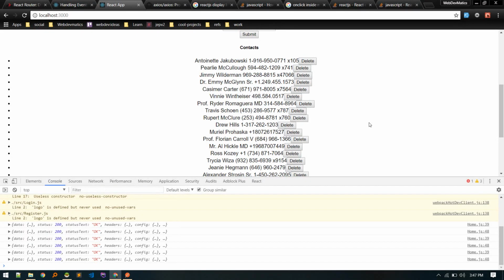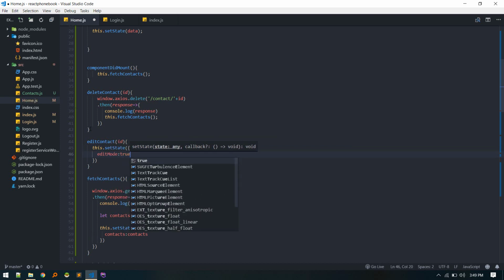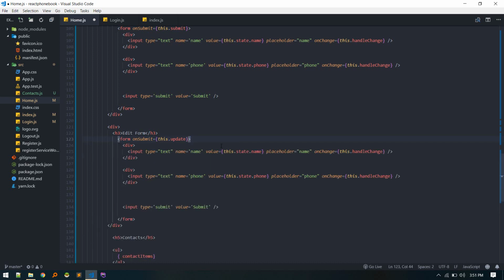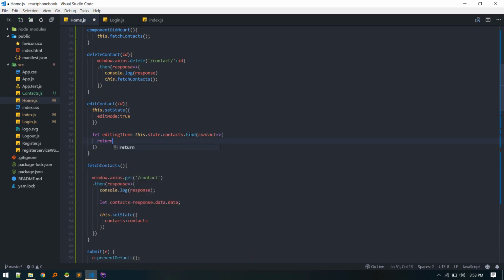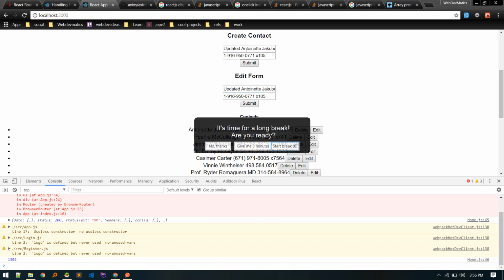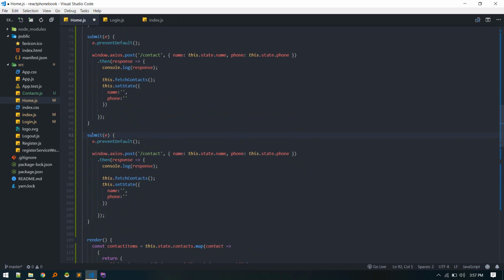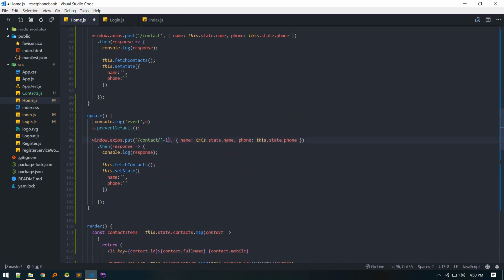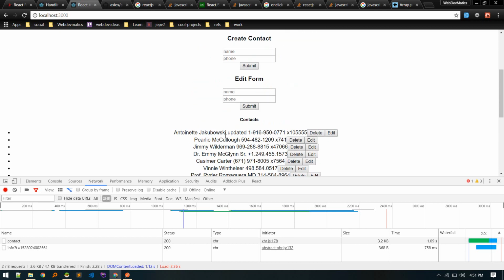React CRUD Edit